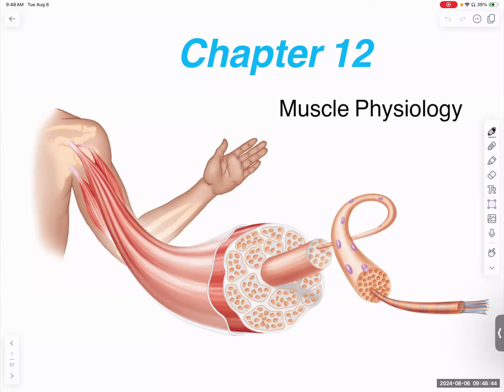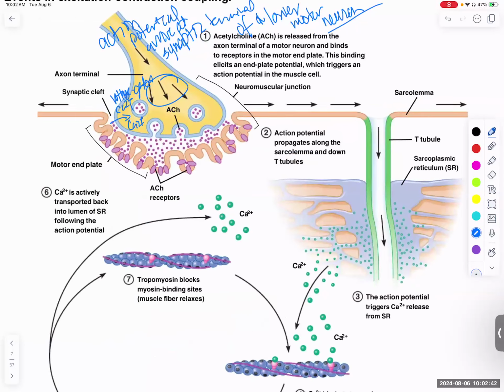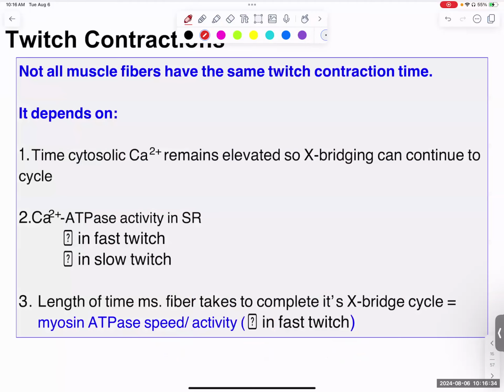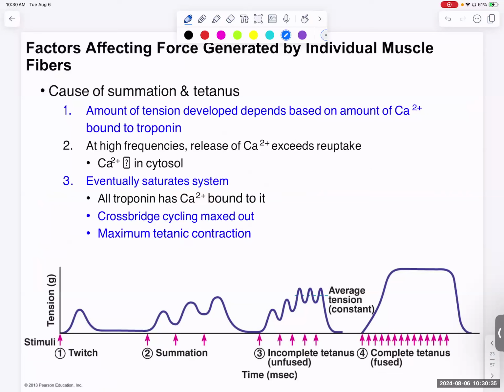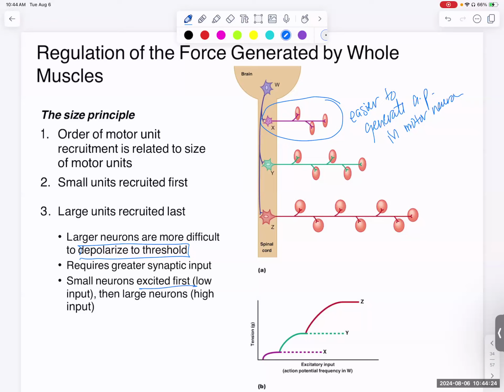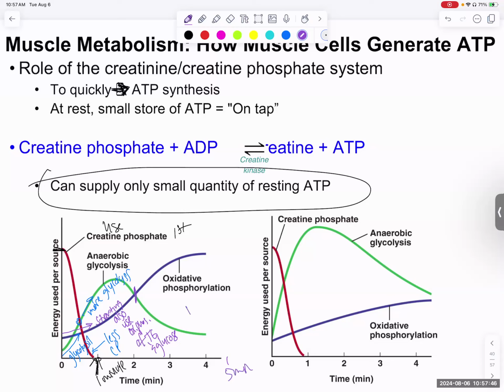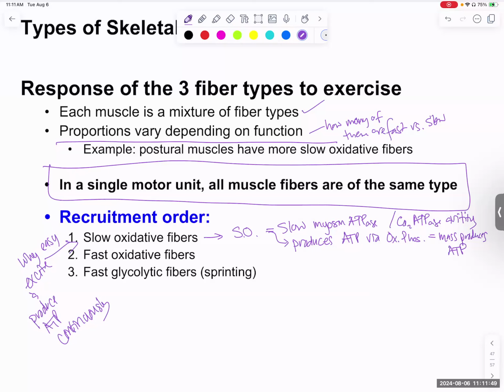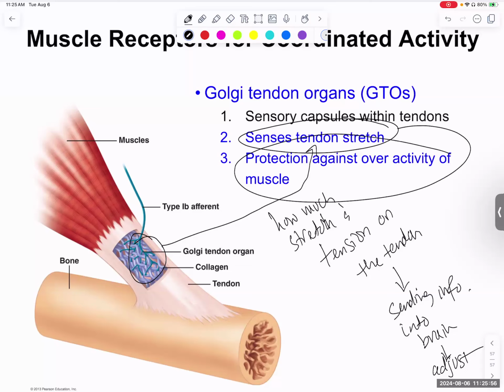Chapter 12 Physio ~ Part 2 Muscle Fibers